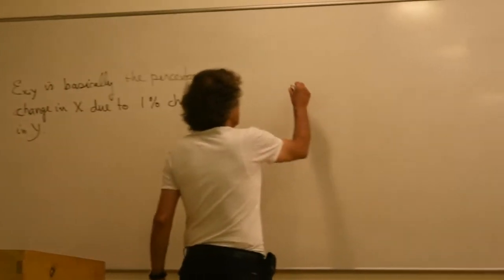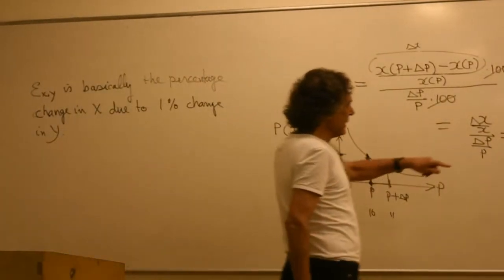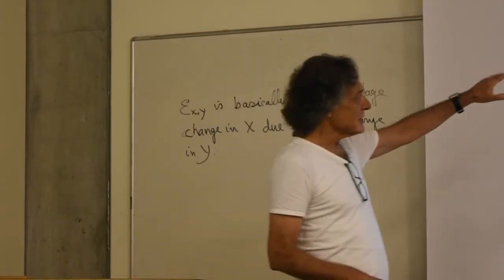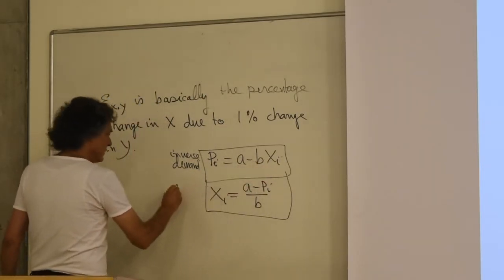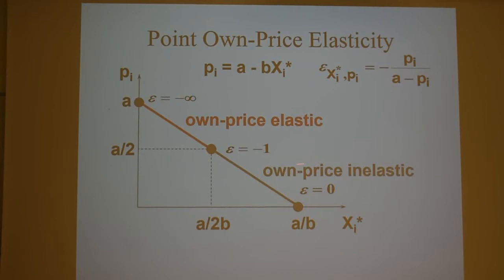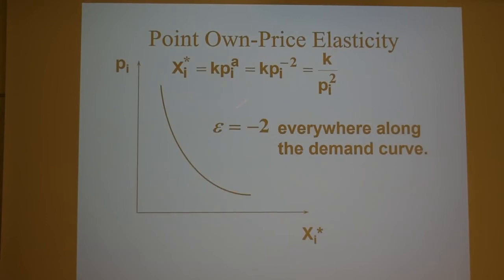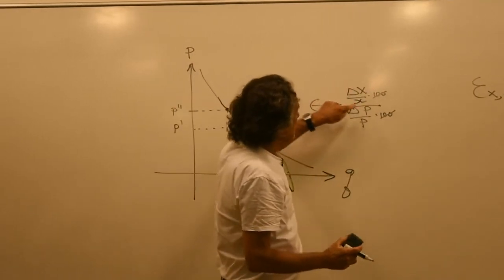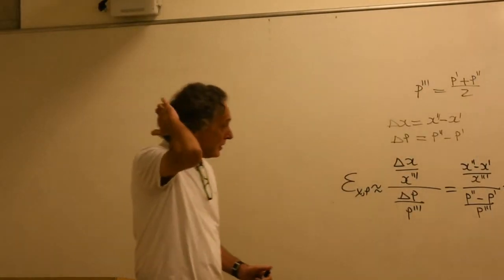Yair Tauman Chapter 15 2nd Part